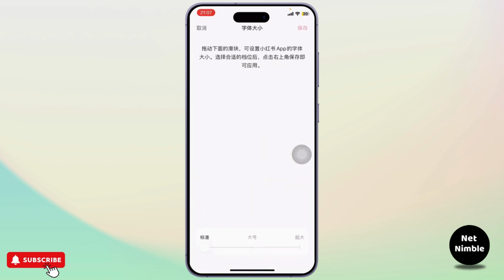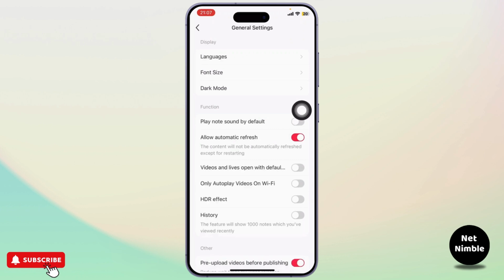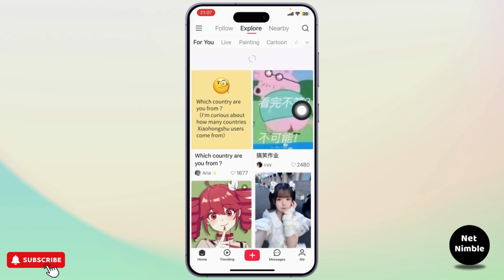How To Change Font Size On REDnote App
Hey everyone,

Learn how to change font size on REDnote App with this easy-to-follow guide. Whether you want to increase or decrease text size for better readability, this step-by-step tutorial has you covered!

In this video, you'll discover how to adjust font size in the REDnote app. We'll show you how to access the font customization settings and resize text to suit your preferences.

Timestamps:
0:00 Introduction
0:25 Step 1: Navigating to Settings
0:50 Step 2: Finding Font Size Options
1:20 Step 3: Adjusting and Saving Font Settings